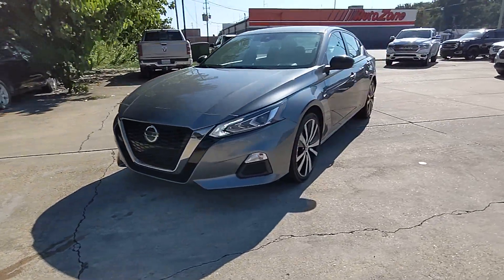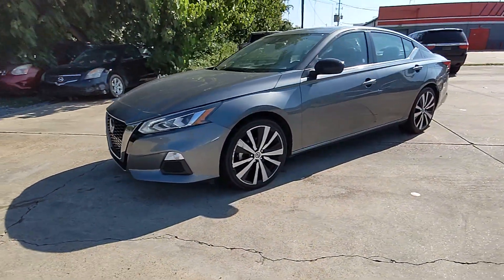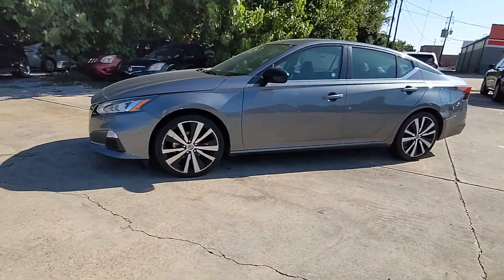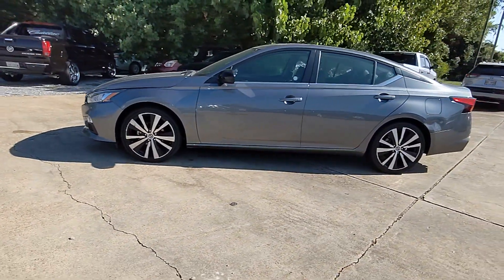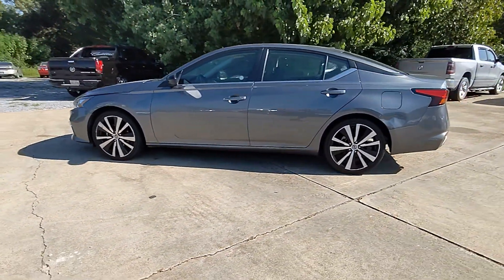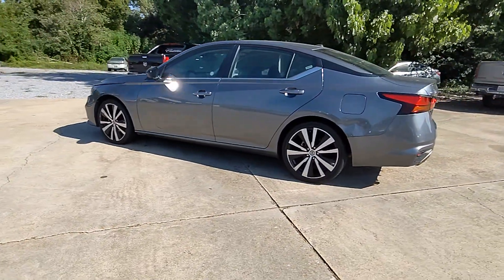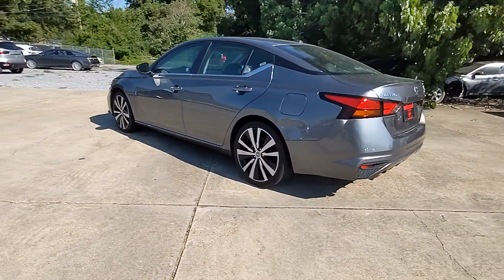2021 Nissan Altima Natchez, Woodville, Gloster, MS, Vidalia, Ferriday, LA 361763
Gun Metallic Used 2021 Nissan Altima 2.5 SR available in Natchez, Louisiana at Natchez Nissan. Servicing the Woodville, Gloster, MS, Vidalia, Ferriday, LA area.

Natchez Nissan
203 Devereux Dr

Grab an awesome deal on this handsome-looking 2021 Nissan Altima 2.5 SR while we have it. Spacious yet easy to maneuver, its fantastic CVT with Xtronic and its strong 2.5L 4-Cylinder DOHC 16V engine have lots of personality for a bargain price. It comes equipped with these options: CVT with Xtronic. 28/39 City/Highway MPGAwards:* JD Power Initial Quality Study (IQS)Here at Natchez Nissan, we're committed to providing our Natchez, Monroe, Vicksburg M.S., Ruston L.A., And Schreveport L.A. Drivers with the ultimate dealership experience. From a comprehensive selection of new Nissan models and budget-friendly used cars to car loans and leases and friendly service, there's a variety of reasons why our customers continue to return to our conveniently located showroom. From the moment you walk into our showroom to the moment you walk out the doors, the Natchez Nissan team will provide you with the continued service you need to enjoy every mile. Are you interested in learning more about our offerings or rich-history? Consider joining us at 203 Devereux Dr. Natchez, M.S. Where we're a just a quick drive away from Schreveport, Vicksburg, Ruston and beyond.